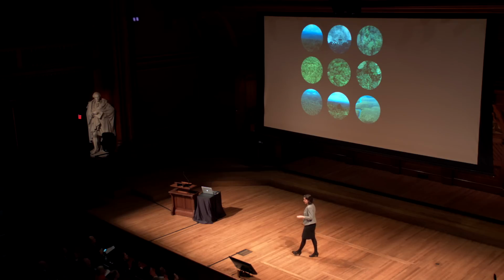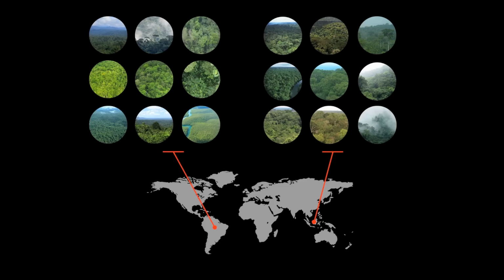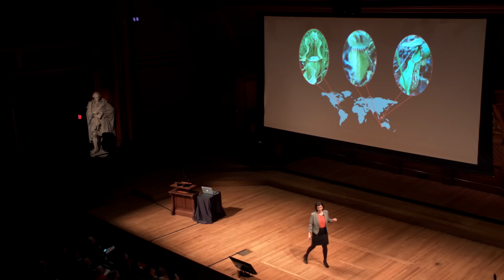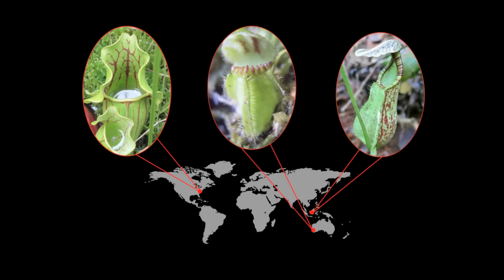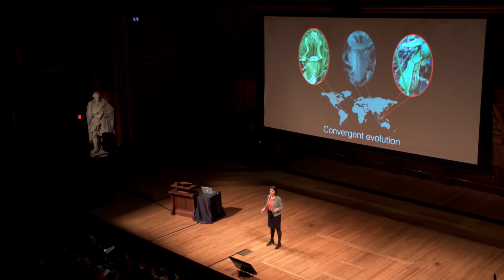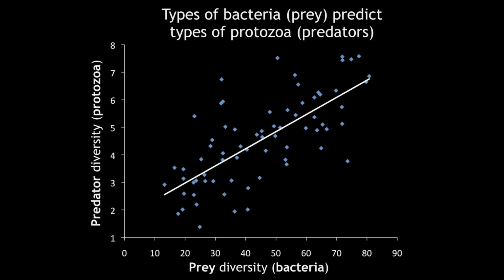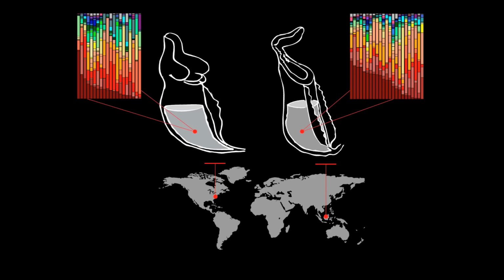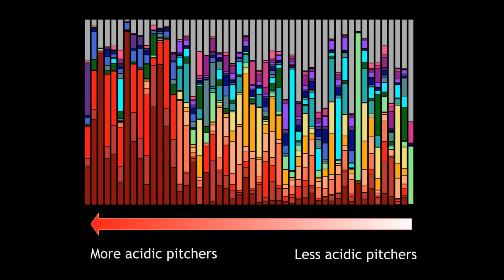Leonora Bittleston | Harvard Horizons Symposium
May 2015: Harvard Horizons Symposium, featuring Leonora Bittleston, a PhD candidate in Organismic and Evolutionary Biology, on “Convergence of pitcher plant microcosms”

Harvard Horizons, a competition at the Graduate School of Arts and Sciences to celebrate the ideas and innovations of PhD students at Harvard, selected 8 finalists as 2015 Horizon Scholars. Their talks were delivered at the Harvard Horizons Symposium in Sanders Theatre on May 6, 2015.